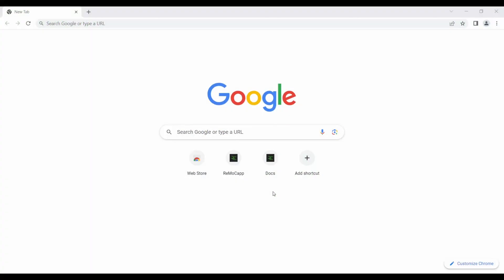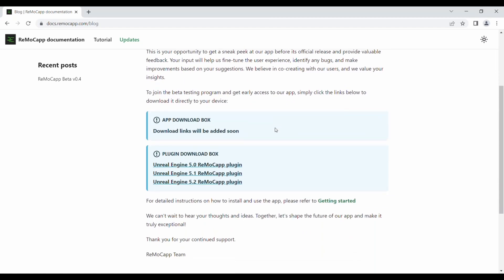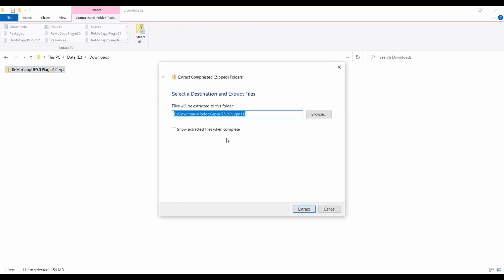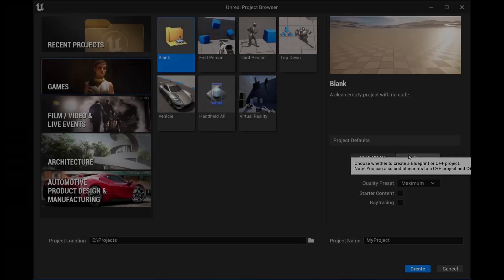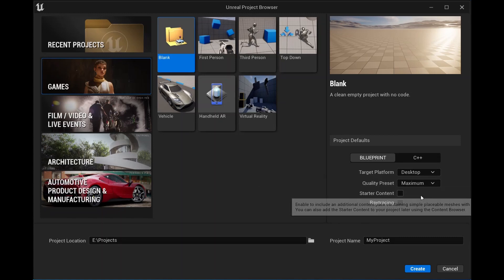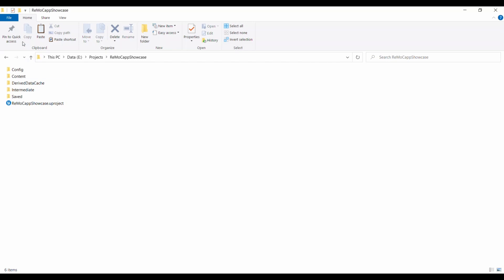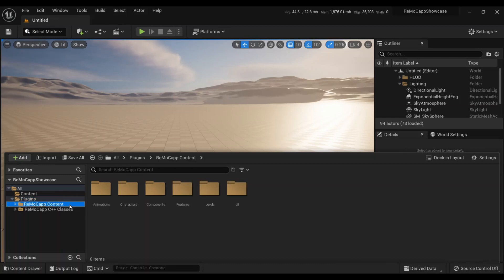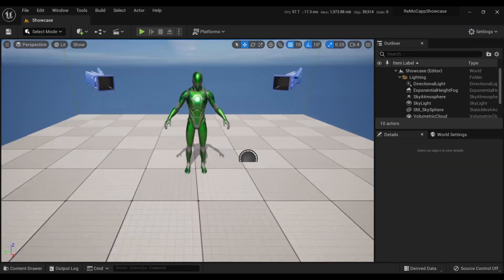Part 3 - ReMoCapp's Unreal Engine Plugin Setup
Welcome to the third video of our ReMoCapp tutorial series! In this video, we'll show you how to download and install the ReMoCapp Unreal Engine plugin, enabling seamless integration between ReMoCapp and your Unreal Engine project.

You'll learn how to add the plugin to your existing project or create a new one. Get ready to bring motion capture to life with ReMoCapp and Unreal Engine!

And request Beta access for an enhanced experience. Let's create something amazing together!